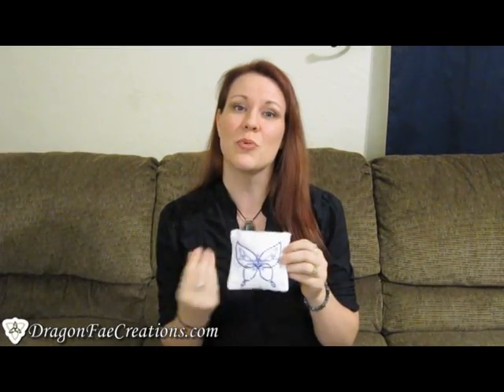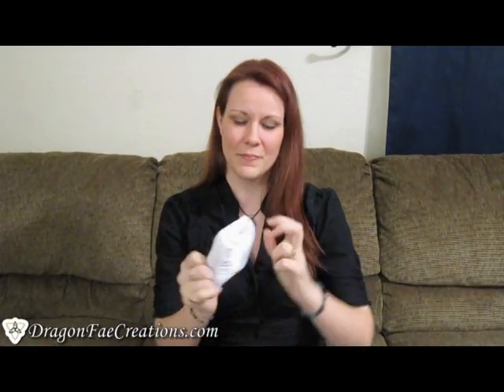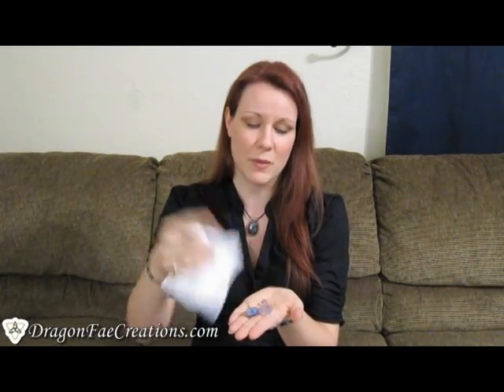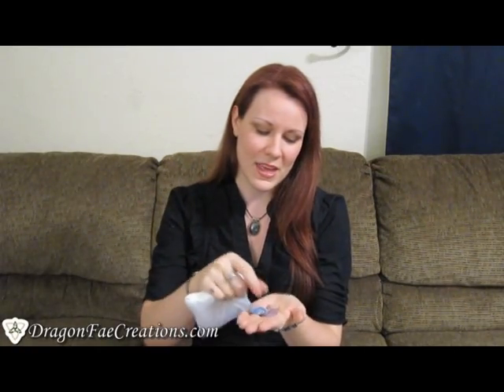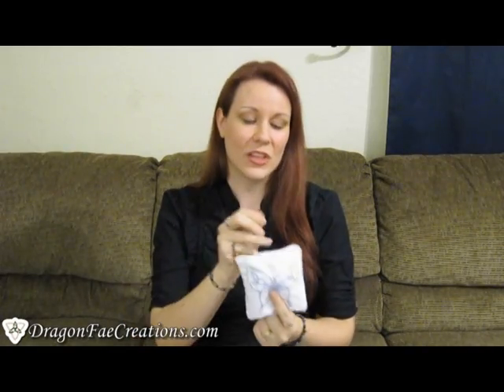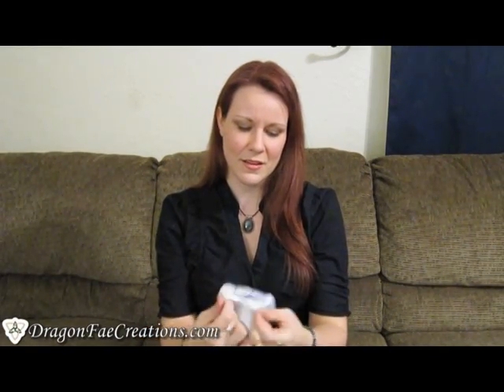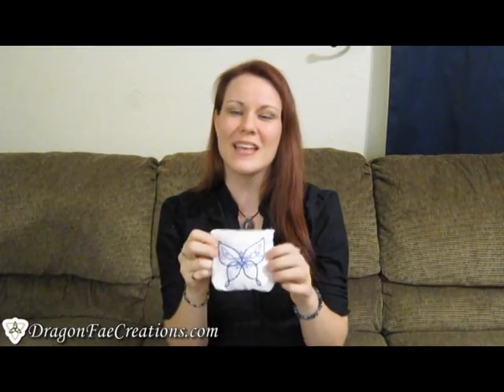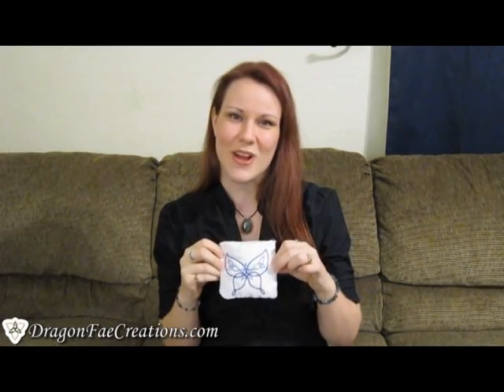Crystal Dream Pillows from Stitches and Stones KC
A video introduction to our Crystal Dream Pillows from Stitches and Stones KC (formerly known as DragonFae Creations). This is a great way to sleep with your crystals without losing them or feeling them under your pillow while you sleep.

Available on Etsy